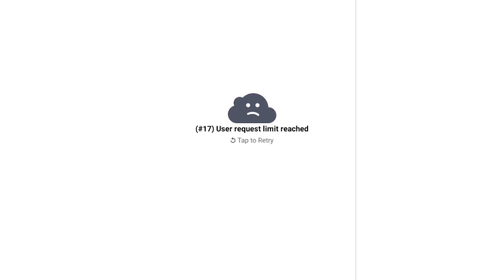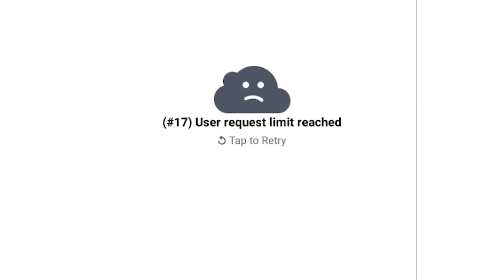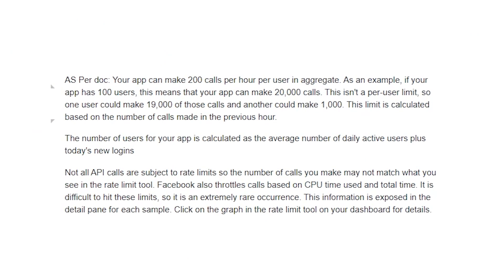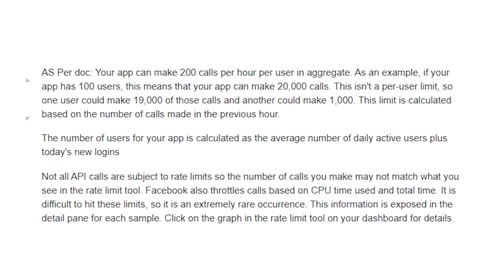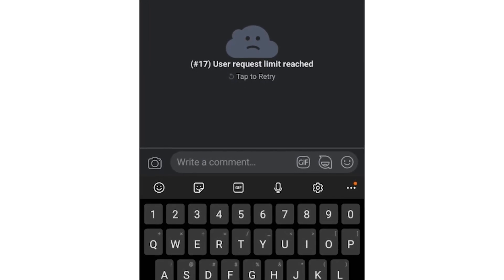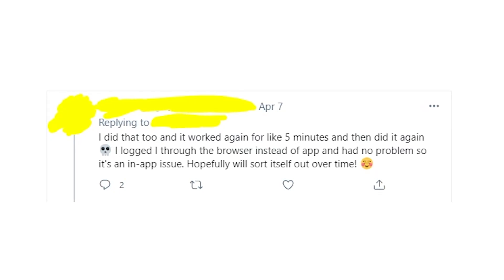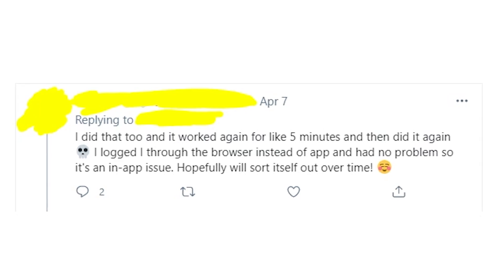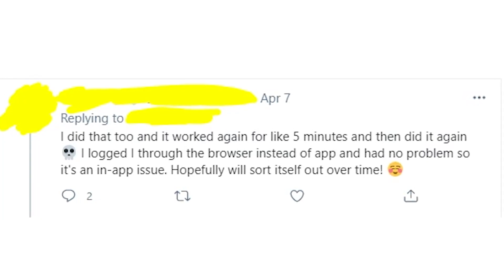#17 user request limit reached Facebook error - how to get rid of it?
If you get error message on Facebook that says "#17 user request limit reached. Tap to retry", then watch this video to find out what's this error is all about and how to fix it on your phone! Write in the comments if you also get Facebook #17 error!